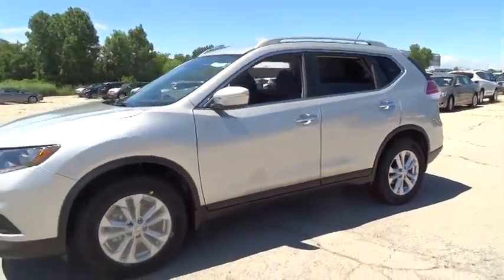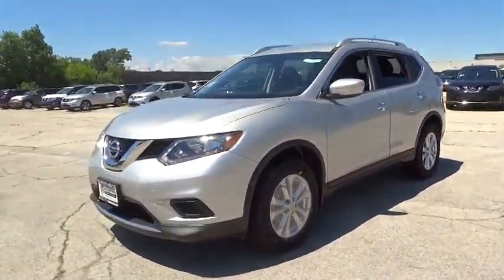2014 Nissan Rogue Morton Grove, Des Plaines, Glenview, Evanston ,Mt Prospect, IL 20534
2014 Nissan Rogue SV - Stock#: 20534 - VIN#: 5N1AT2MVXEC846375

Star Nissan
5757 W Touhy Ave

2014NissanRogueSV2.5L 4 cylsCVT (Continuously Variable)Brilliant SilverCharcoal It has tons of optional equipment such as: Retractable Cargo Cover Splash Guards (Regional) Floor Mats w/2-PC Front & 2-PC 2nd Row...Standard features include: Bluetooth Remote power door locks Power windows with 1 one-touch CVT Transmission 4-wheel ABS brakes Air conditioning with dual zone climate control Cruise control Audio controls on steering wheel Traction control - ABS and driveline 170 hp horsepower 2.5 liter inline 4 cylinder DOHC engine Tilt and telescopic steering wheel 6-way power adjustable drivers seat Head airbags - Curtain 1st 2nd and 3rd row Passenger Airbag Power mirrors Fuel economy EPA highway (mpg): 32 and EPA city (mpg): 25 4 Doors All-wheel drive Tachometer External temperature display Clock - In-dash Rear spoiler - Lip Trip computer...Great safety equipment to protect you on the road: ABS Traction control Curtain airbags Passenger Airbag...This SV is nicely equipped with features such as: Bluetooth Power locks Power windows CVT Transmission Climate control...